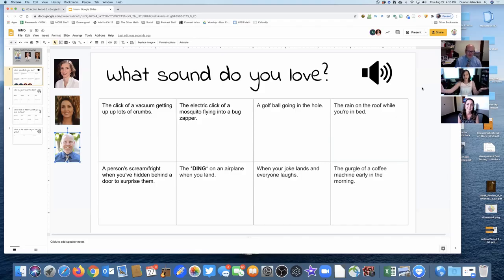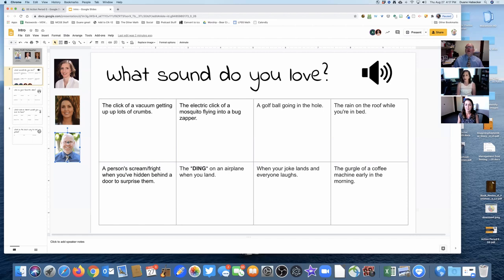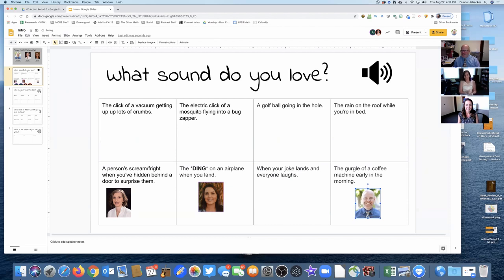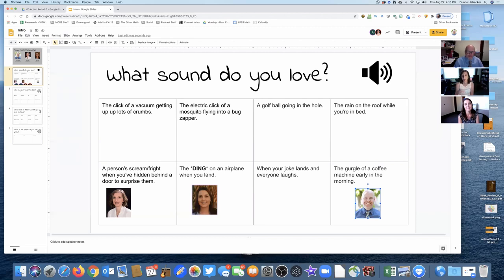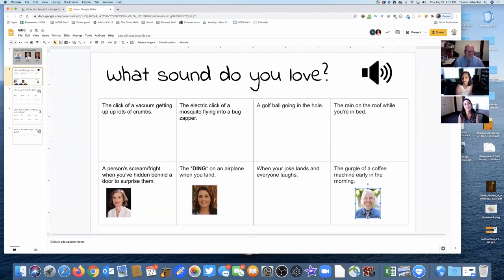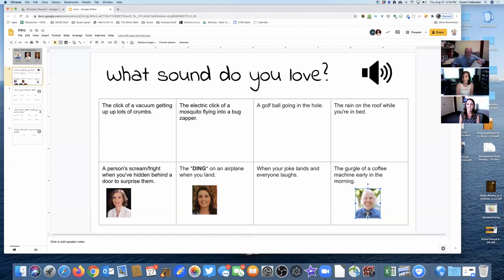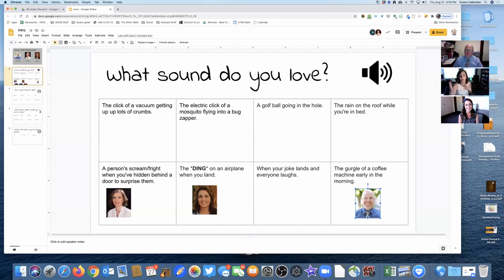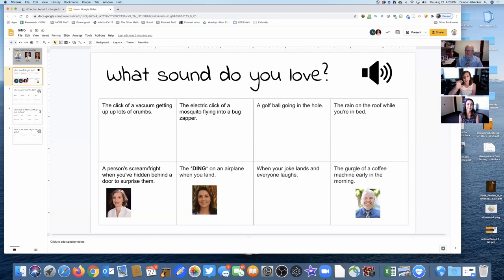Team Building Activity for MCOE NIC